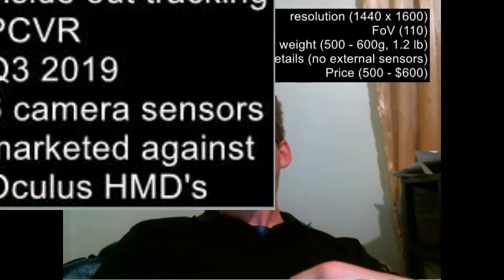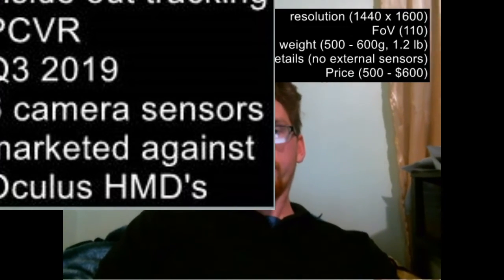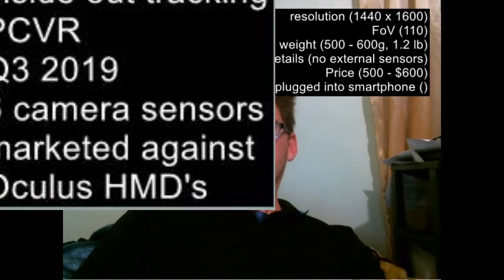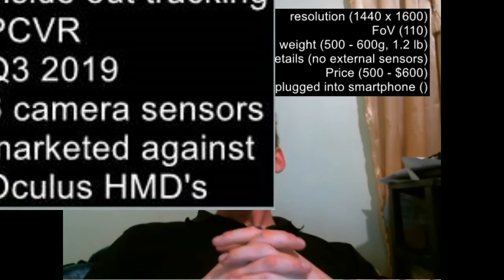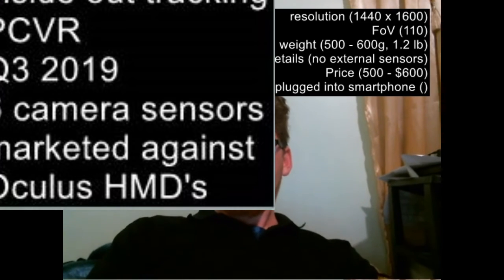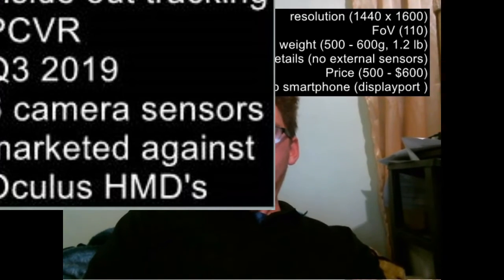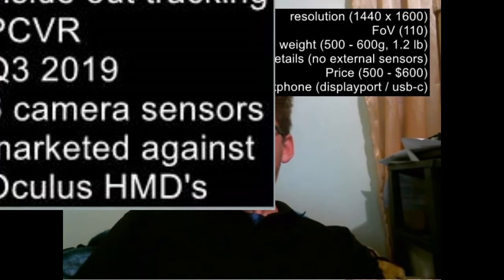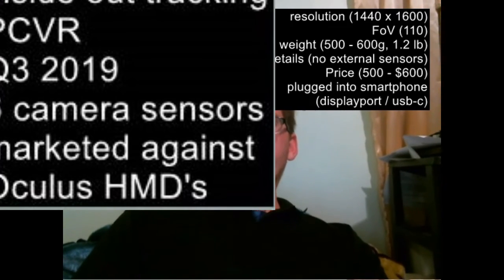Today's VR News: What We Know (And Some Of What We Don't) About the Vive Cosmos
The news tonight: I go over the specs we can expect for the upcoming HTC head mounted virtual reality display, the Vive Cosmos. These specifications are taken from a combination of what we know about how the system is marketed, their commercial grade products and the Oculus line of headsets.